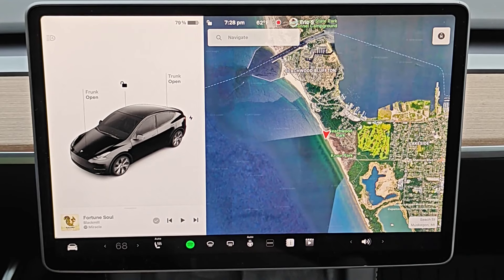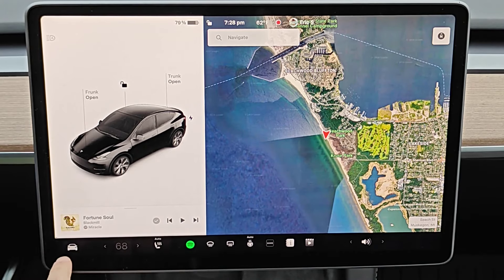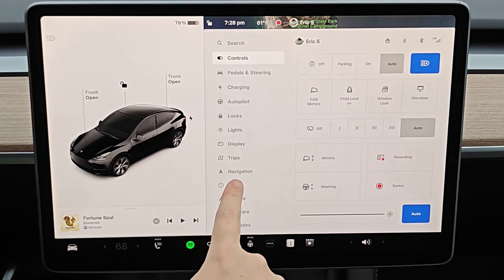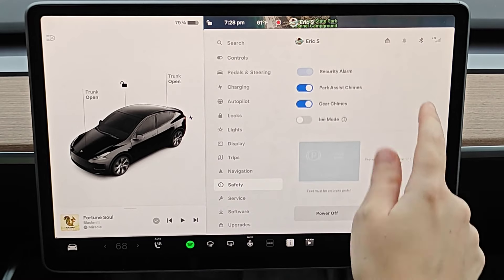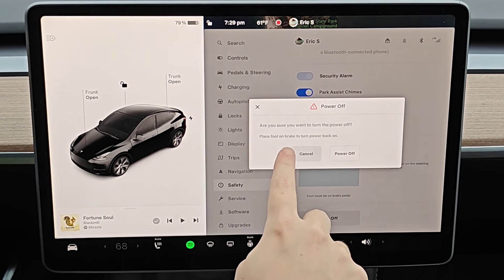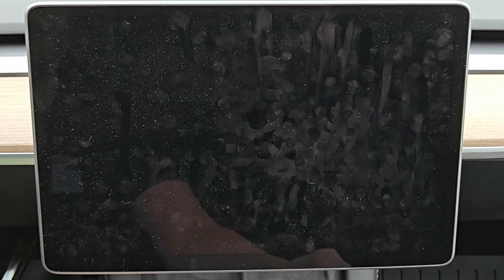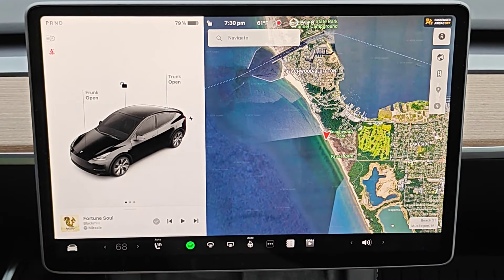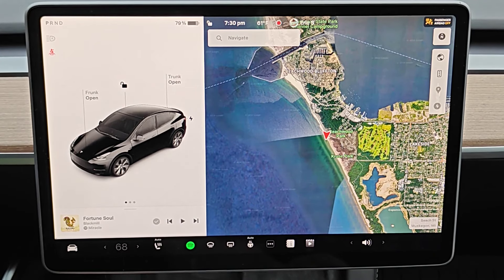Tesla How To Power Off Vehicle While Sitting Inside It - Tesla How To Power Off Car From The Inside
Hello, In This Video I Go Over Tesla How To Power Off Vehicle While Sitting Inside It - Tesla How To Power Off Car From The Inside Model 3 Model Y Model S Model X Cybertruck Example Step by Step Instructions, Guide, Tutorial, Video Help

In this video I walk through the step by step guide, instructions, tutorial on how to power off the car in your Tesla Model 3, Model Y, Model S, Model X, Cybertruck. I Hope This Video Helped!